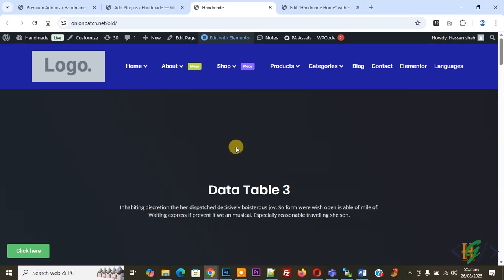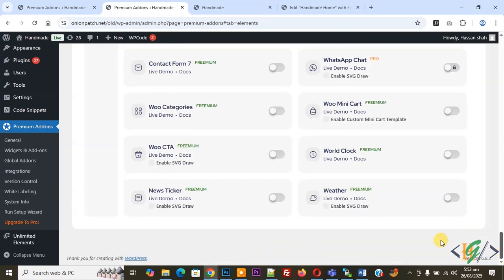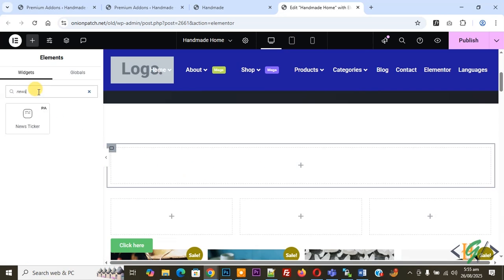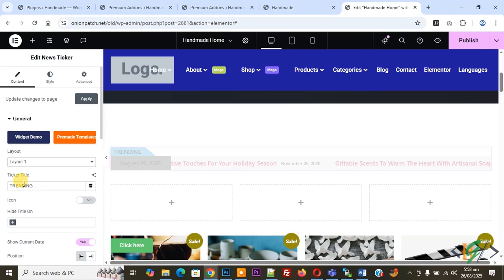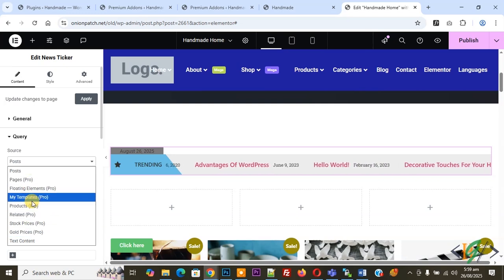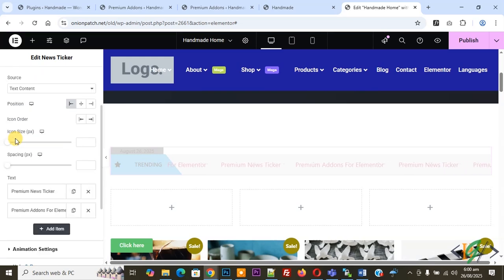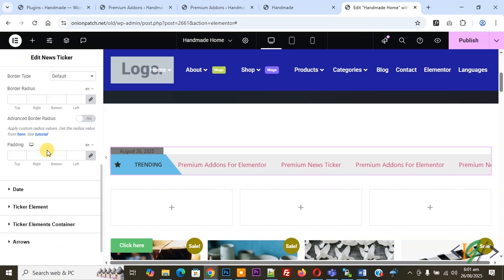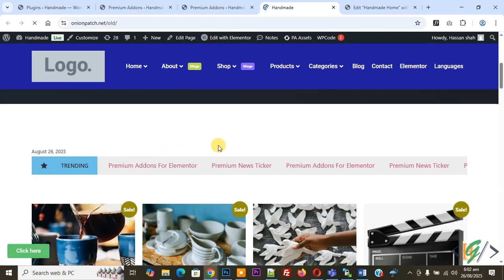How to Add News Ticker Widget in Elementor WordPress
Add news ticker in marquee style in elementor website. In this WordPress tutorial for beginners you will learn how to insert News Ticker Widget using plugin " Premium Addons for Elementor " in elementor pro website. So you can add widget and show post or content in headlines style in any where location in page. So you can display post in headline or you can select source content then you can add content text and link manually and create news ticker / tickers layout according to your requirement with styling and designing in wordpress website.